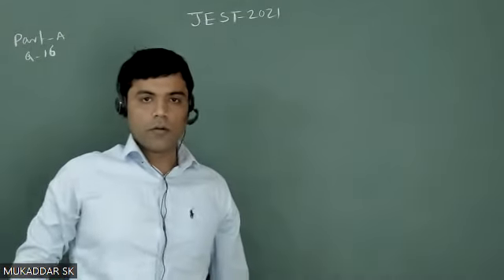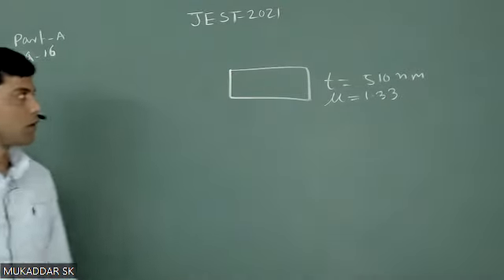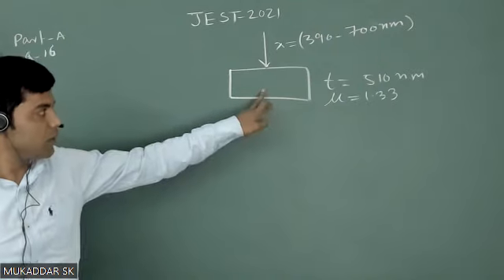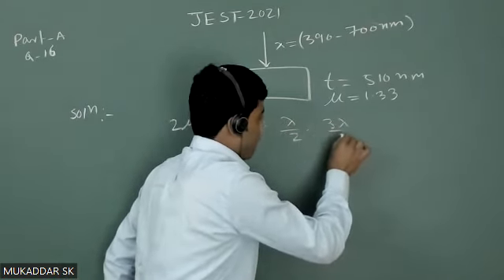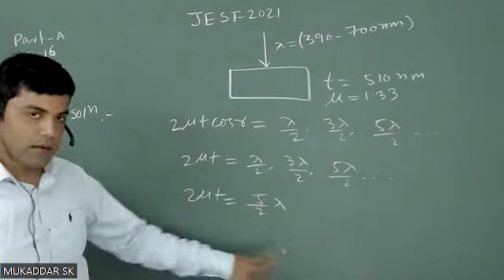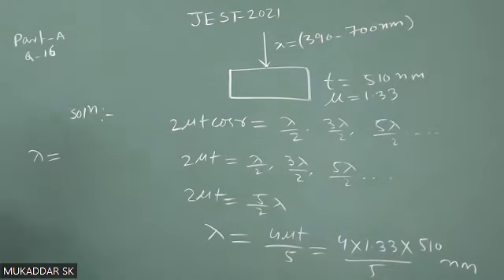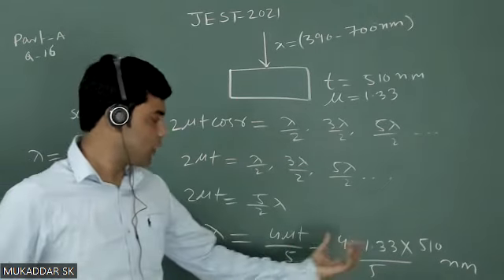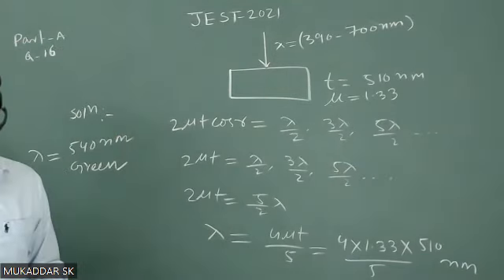PART A- Q 16 ( SET D) JEST 2021 Optics solution